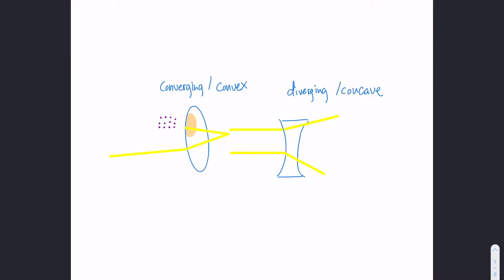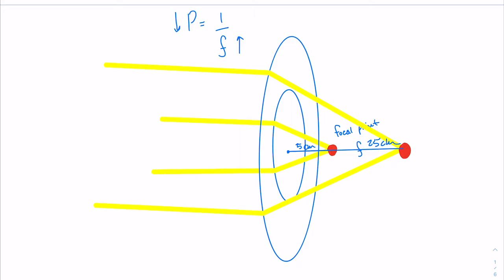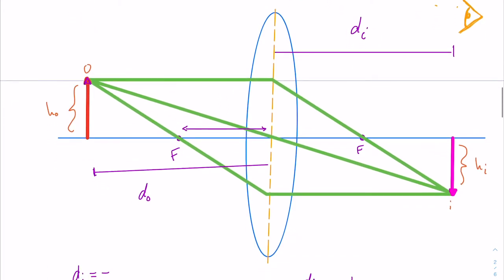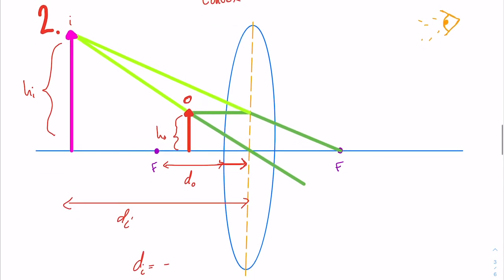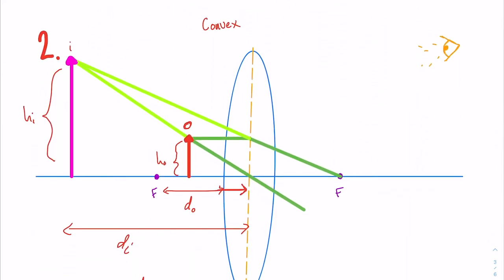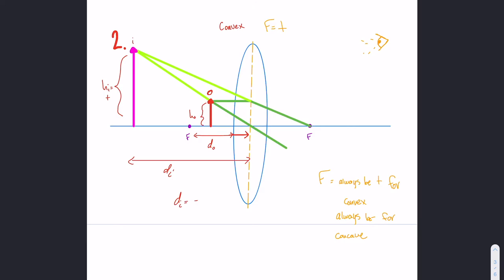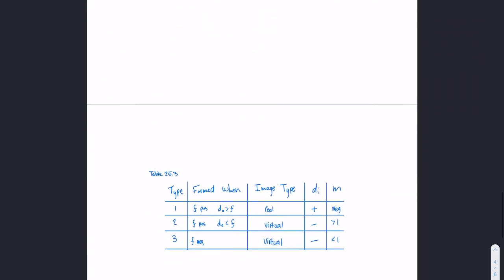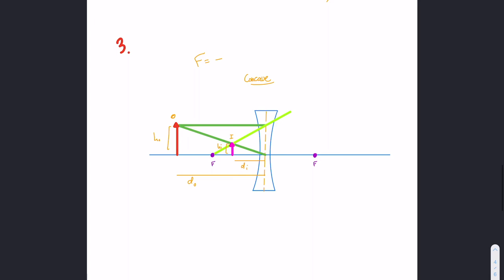Convergin And Diverging Lenses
General Physics II / Physics 106 - BYU - WS2020 - Student Made Videos. Author Name: Nate Waldron